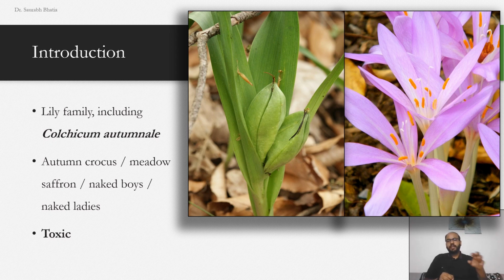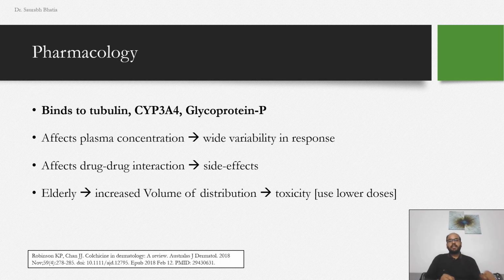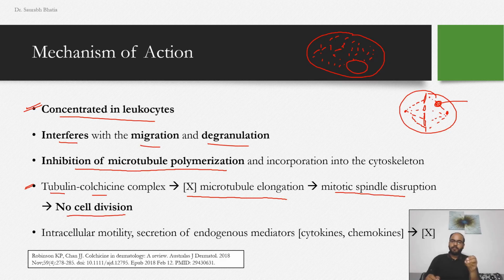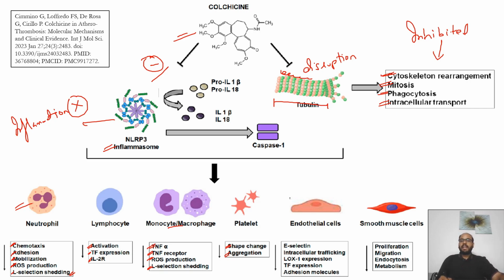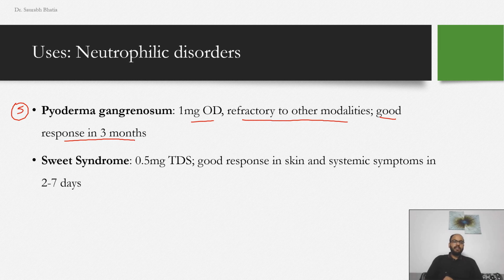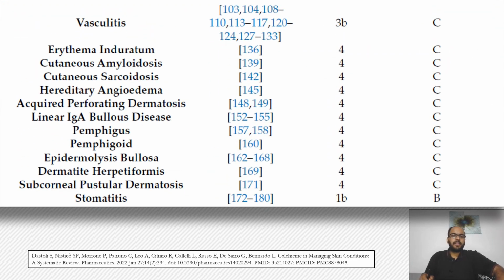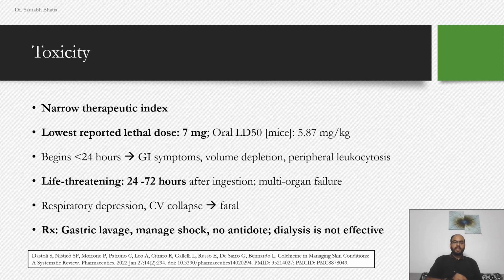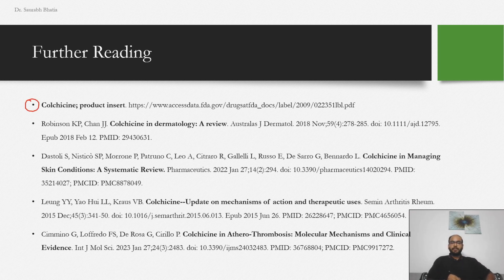Colchicine in Dermatology - Agent, Mechanism of Action, Uses, Side-effects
Hi. With this video, we will discuss the use of Colchicine in Dermatology and be better prepared for treating our patients. This video is directed towards dermatologists and is not at all advisory for non-medical personnel.

Introduction - 01:30
Pharmacology - 05:45
Mechanism of Action - 10:06
Mechanism of Action: Anti-Inflammatory - 14:14
Uses: Chronic Urticaria - 21:07
Uses: Cutaneous Vasculitis - 22:33
Uses: Neutrophilic Disorders - 23:29
Uses: Neutrophilic Bullous Disorders - 25:53
Uses: Others - 27:47
Adverse Effects - 31:23
Drug Interactions - 33:31
Dose Reductions - 35:08
Toxicity - 36:17
Pregnancy - 40:40
Further Reading - 41:40
End - 43:15

2. Robinson KP, Chan JJ. Colchicine in dermatology: A review. Australas J Dermatol. 2018 Nov;59(4):278-285. doi: 10.1111/ajd.12795. Epub 2018 Feb 12. PMID: 29430631.

3. Dastoli S, Nisticò SP, Morrone P, Patruno C, Leo A, Citraro R, Gallelli L, Russo E, De Sarro G, Bennardo L. Colchicine in Managing Skin Conditions: A Systematic Review. Pharmaceutics. 2022 Jan 27;14(2):294. doi: 10.3390/pharmaceutics14020294. PMID: 35214027; PMCID: PMC8878049.

4. Leung YY, Yao Hui LL, Kraus VB. Colchicine--Update on mechanisms of action and therapeutic uses. Semin Arthritis Rheum. 2015 Dec;45(3):341-50. doi: 10.1016/j.semarthrit.2015.06.013. Epub 2015 Jun 26. PMID: 26228647; PMCID: PMC4656054.

5. Cimmino G, Loffredo FS, De Rosa G, Cirillo P. Colchicine in Athero-Thrombosis: Molecular Mechanisms and Clinical Evidence. Int J Mol Sci. 2023 Jan 27;24(3):2483. doi: 10.3390/ijms24032483. PMID: 36768804; PMCID: PMC9917272.